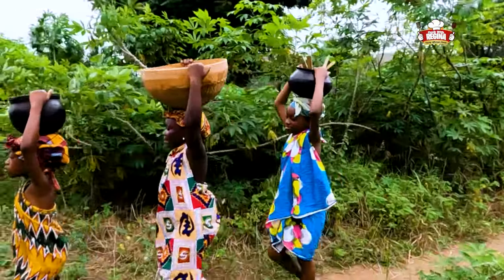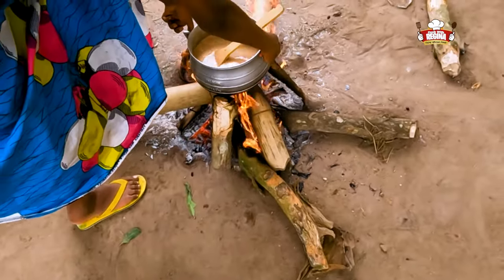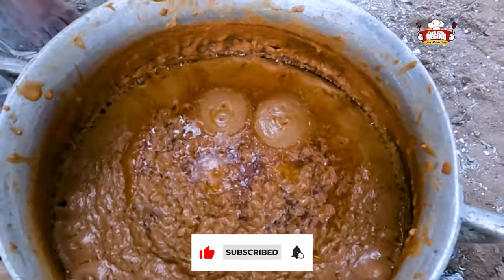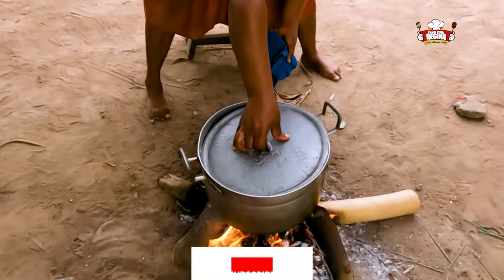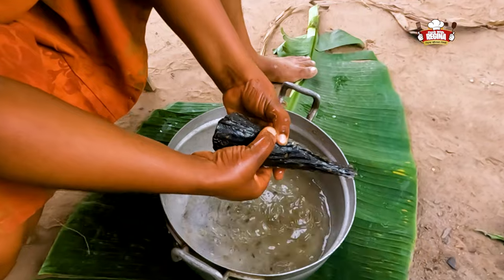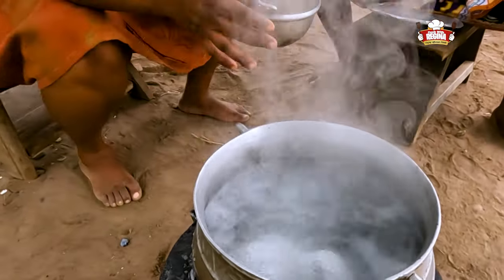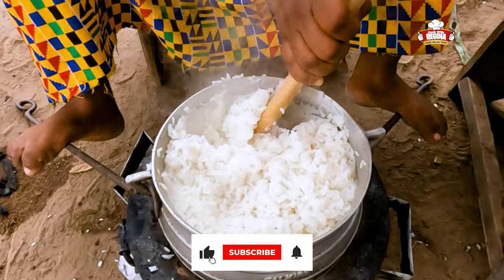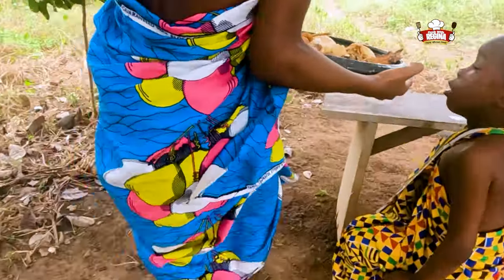HOW TO MAKE THE AUTHENTIC GHANA PEANUT BUTTER SOUP WITH RICE BALLS.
I made the best peanut butter soup in the village with my family for lunch.